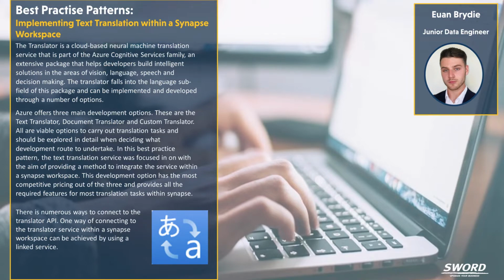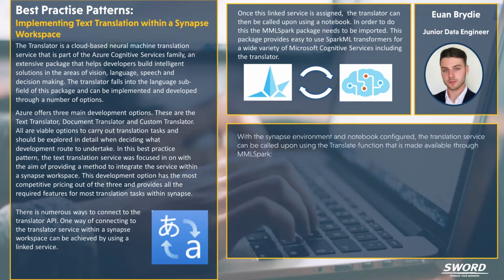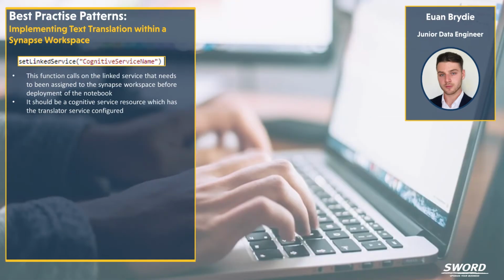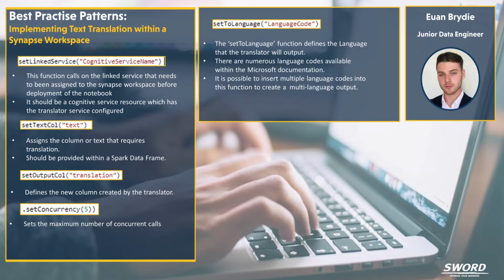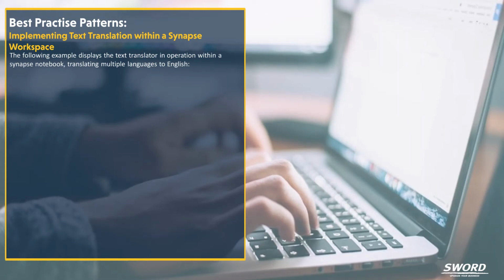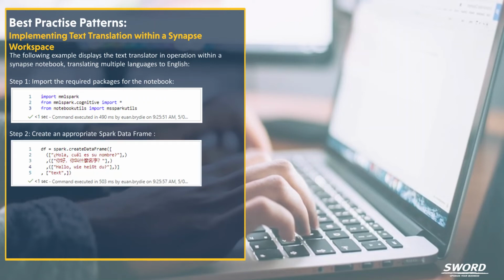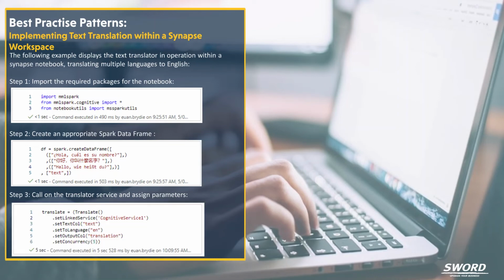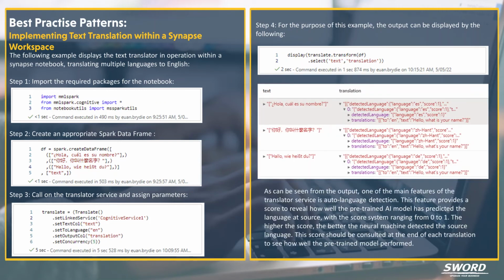[Sword Data & AI BPP] Text Translator in Azure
Data comes in lots of different shapes and sizes. Learn more with this short presentation about how you can use Synapse and cognitive services together